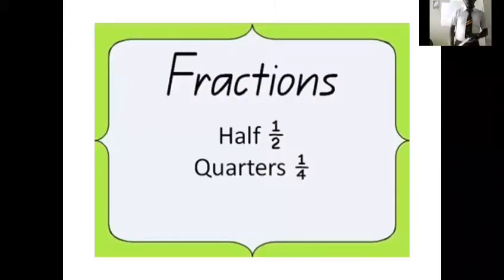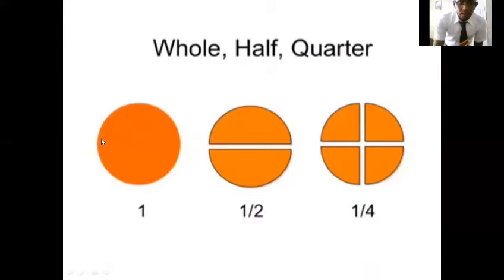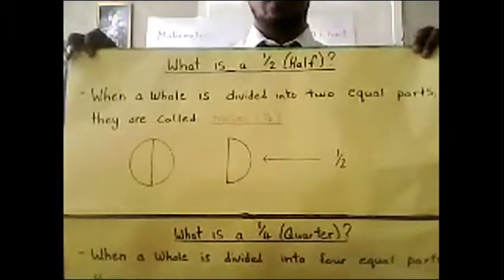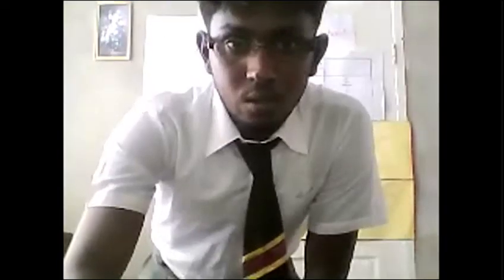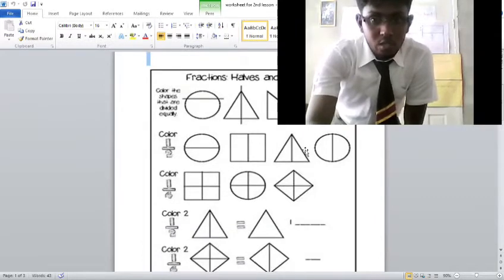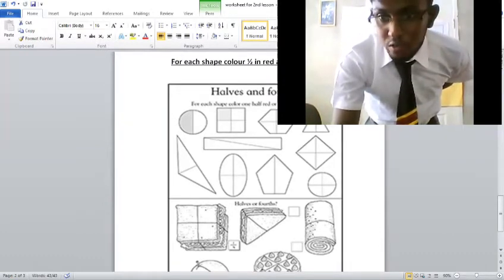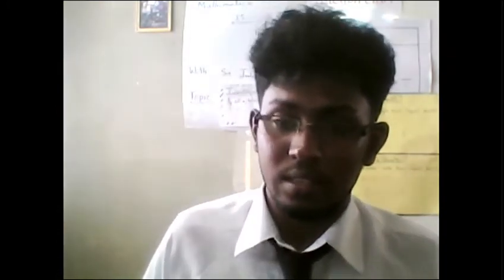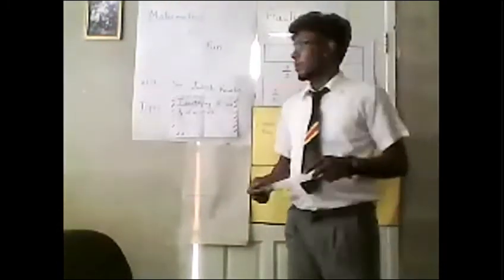2nd video...IS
1/2 and 1/4 of a whole